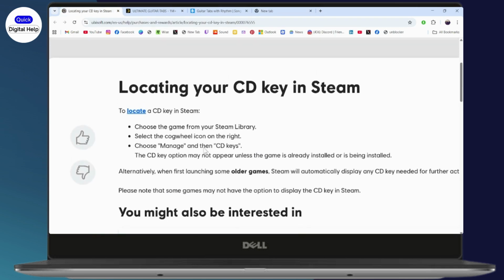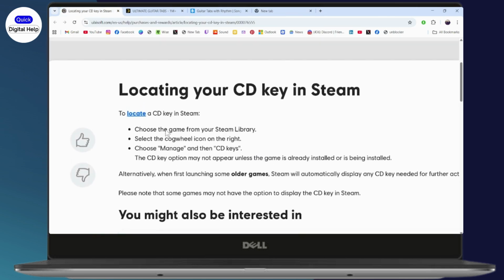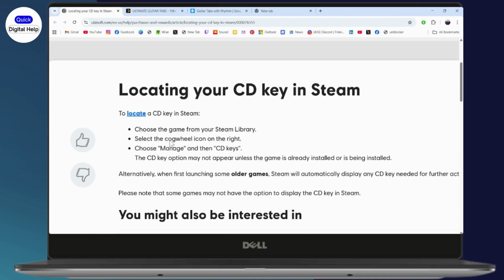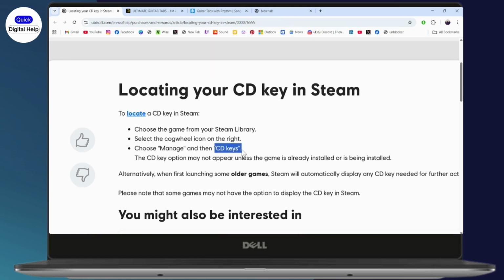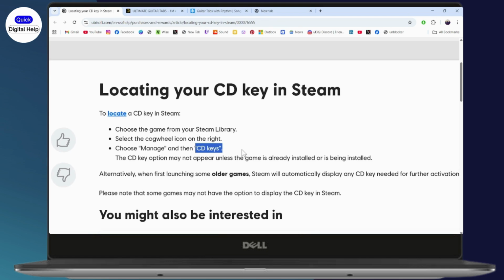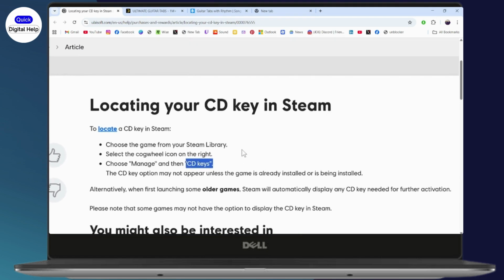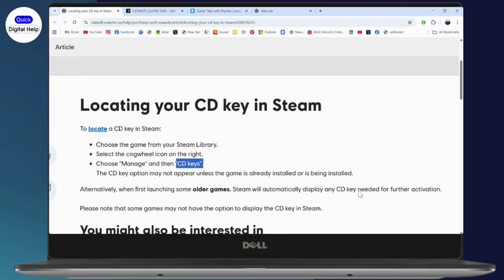How To Find Your CD Key on Steam for Rainbow Six Siege | Step-by-Step Guide 2026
How to find your CD key on Steam for Rainbow Six Siege

If you're wondering how to find your CD key on Steam for Rainbow Six Siege, this step-by-step guide will show you exactly what to do. Say goodbye to confusion and hello to smooth gaming!